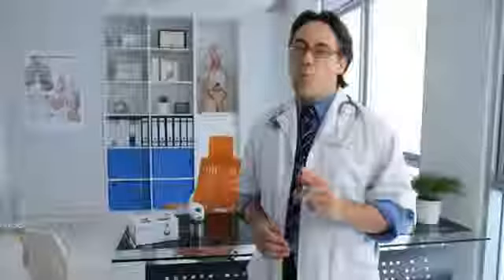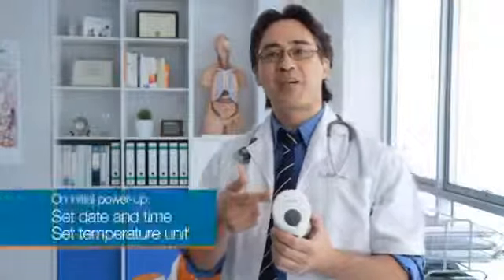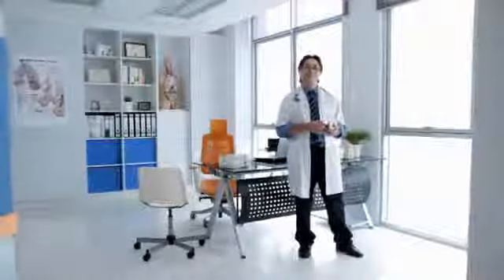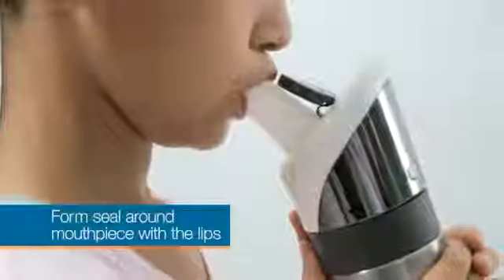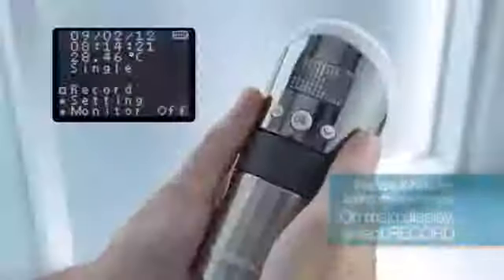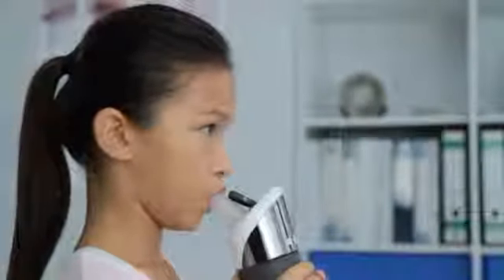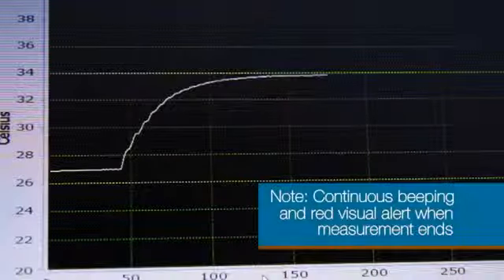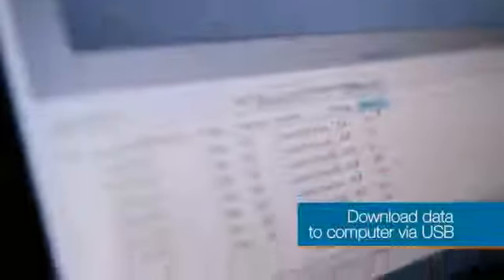Video INGLESE - Utilizzo del X-HALO - misuratore portatile di temperatura dell' aria espirata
Breve video in INGLESE, di 4:30 min che illustra il facile funzionamento dello X-halo, misuratore di temperatura del respiro esalato o EBT (Exhaled breath temperature), utile per quantificare l' infiammazione e il suo decorso in COPD/BPCO e asma. Dall' accensione, all' esecuzione del test, allo scarico dati (se desiderato) nel programma del PC.
Distributore :
Sensormedics Italia Srl
via G. Balzaretti 28
Milano 20133